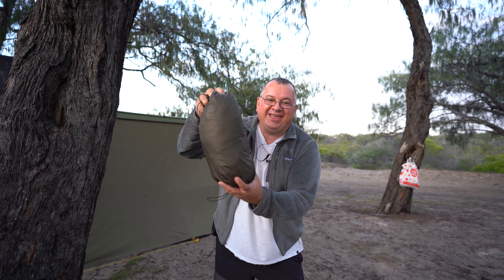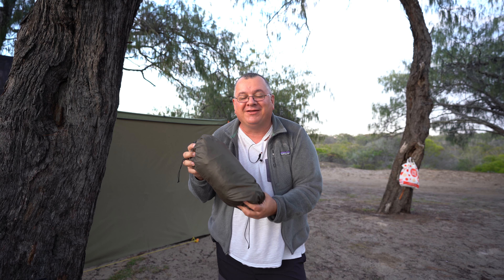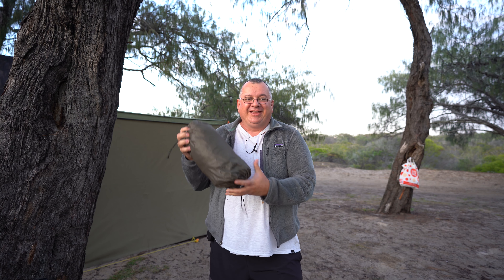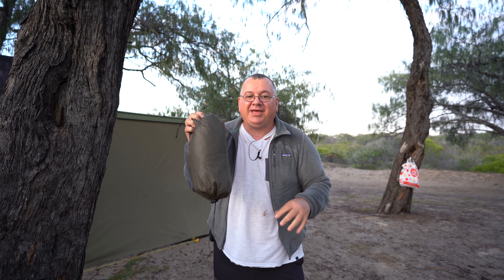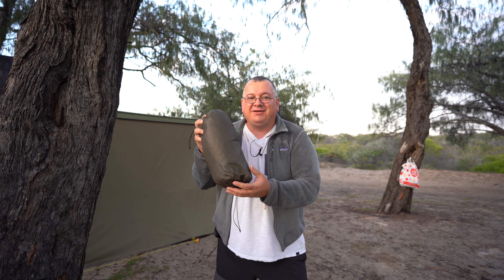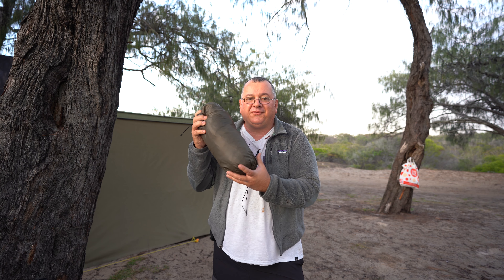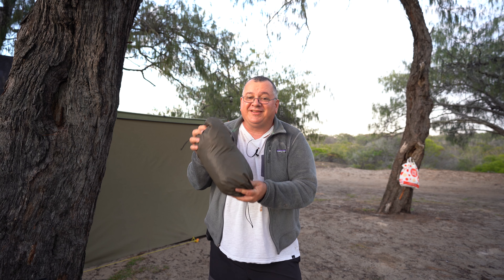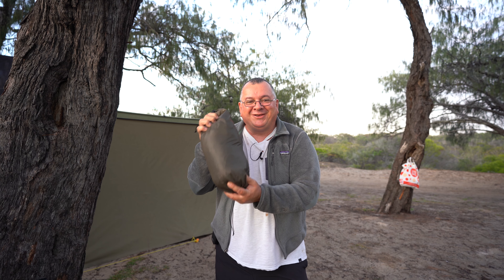Lightweight hammock and shelter for camping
My Warbonnet Blackbird Hammock.  Probably the most comfortable sleep you could get out camping.    I've owned this hammock for a long time,  over 8 years and it's had a lot of use in that time.

Today I filmed a review on Lightweight hammocks and shelters,  This is Part 1 of a 2 part series.